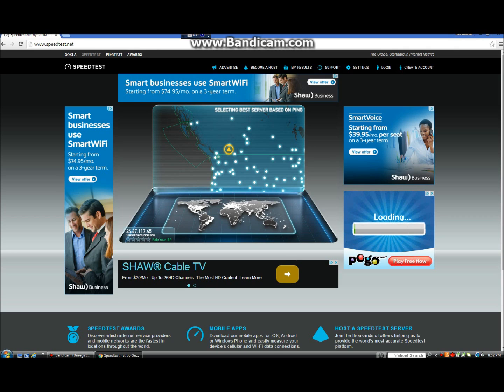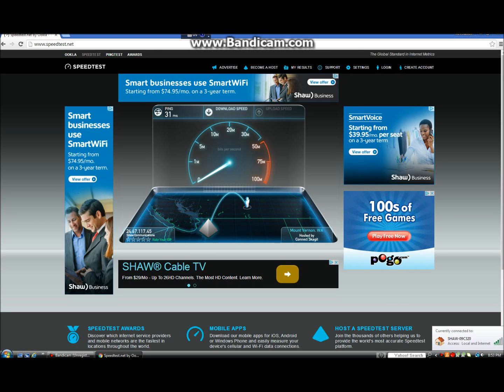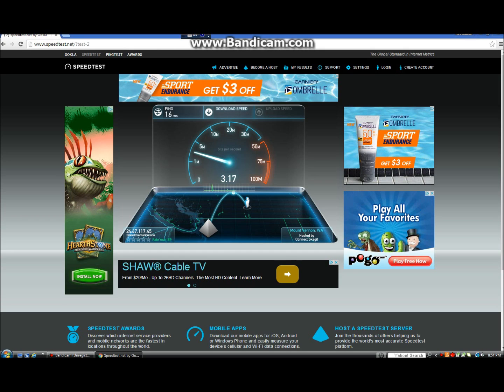Boost Your Internet Speed !!!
Upgrading your internet with your service provider and testing it out.